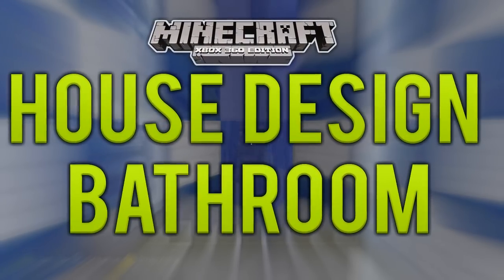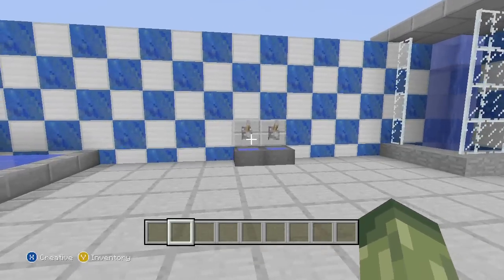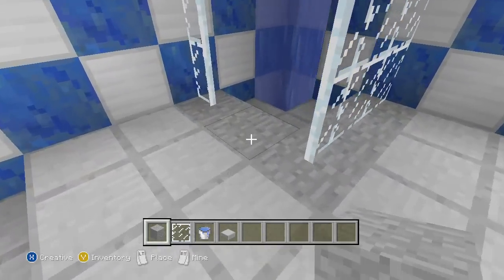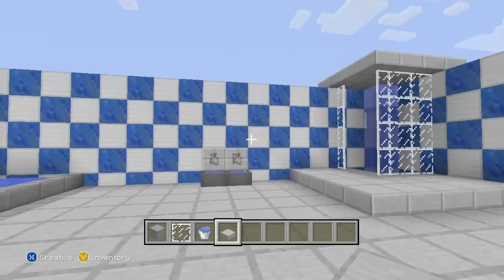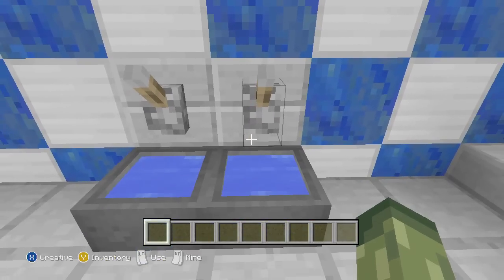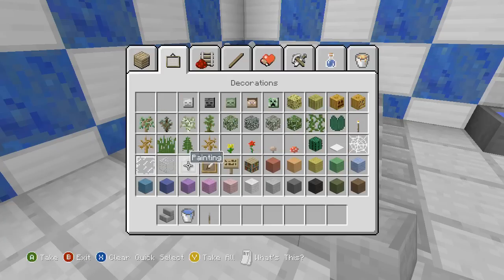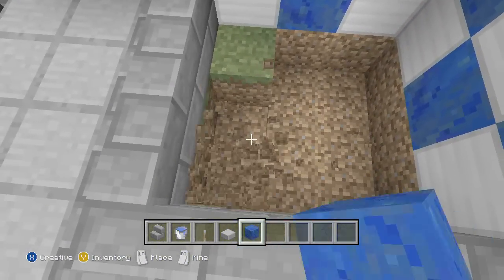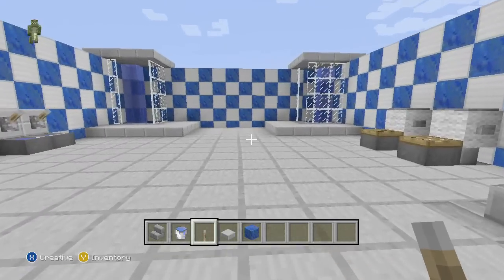Minecraft Xbox 360 - How To Design Your Bathroom [TUTORIAL]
BRAND NEW SERIES HOPE YOU ENJOY

Welcome Minecraft xbox 360 fans, I'm ecko and this is a brand new series I'm going to show you how to design your minecraft house, in this video you'll see me designing a bathroom. I'll show you how to make a shower, bathtub, toilet and double sink these are to advanced but can make your house look even better. I have many more planned for you all so I hope enjoy this. Thankyou for all the support and thankyou for 50,000 subscribers I can't thank you all enough for the support but It means alot.

► My Server IP: MC.ECKOCRAFT.COM